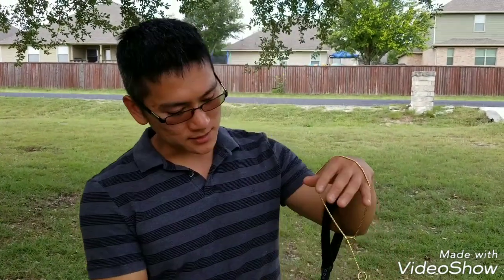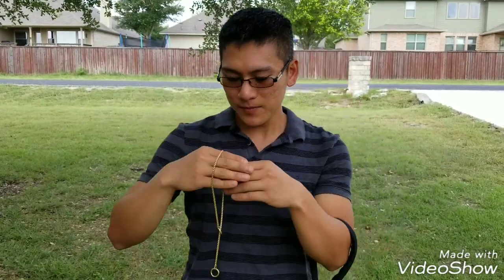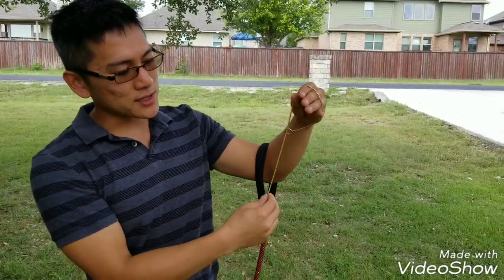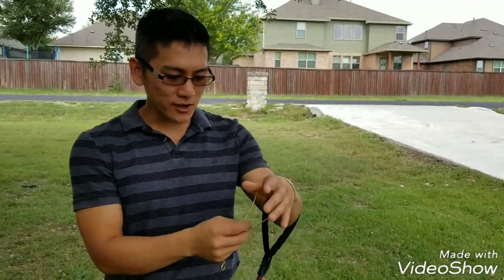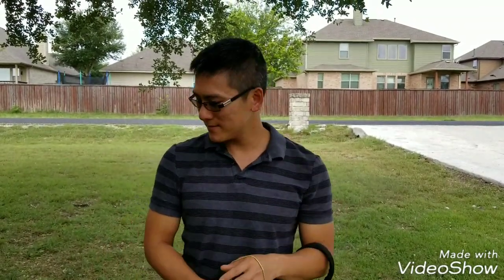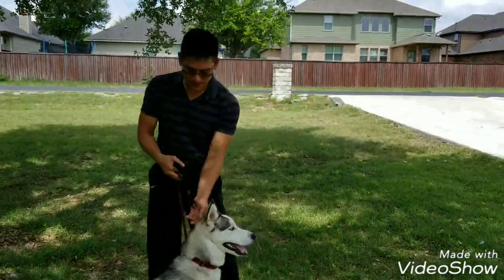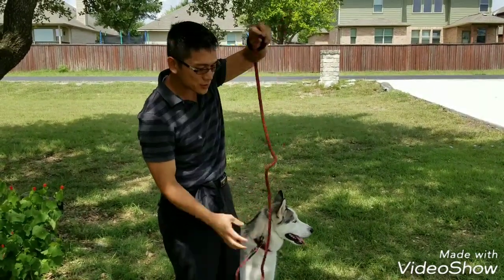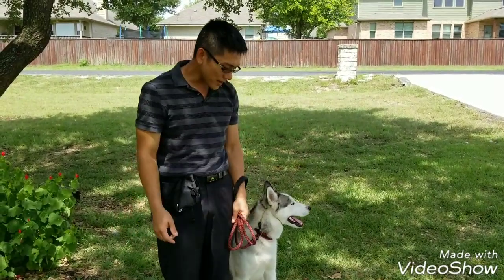Siberian Husky Training Tip - Proper Use of Training Collar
How to put a choke collar, also known as signal collar, on a Siberian husky.

Follow us for more training tips!